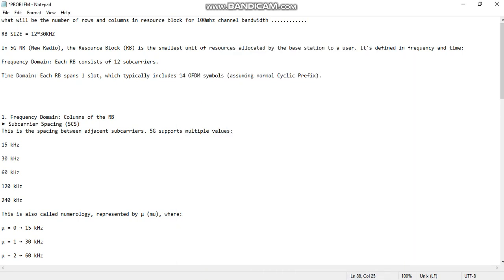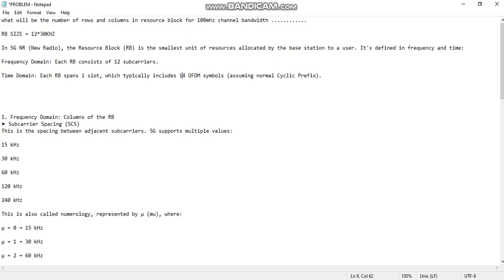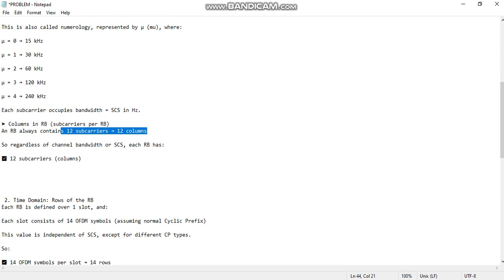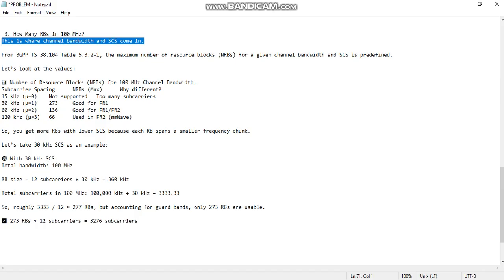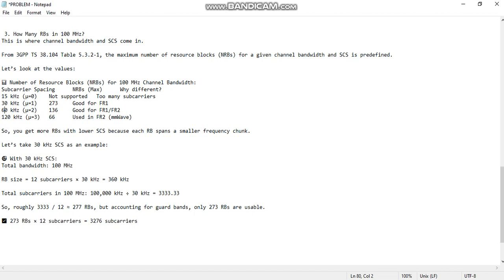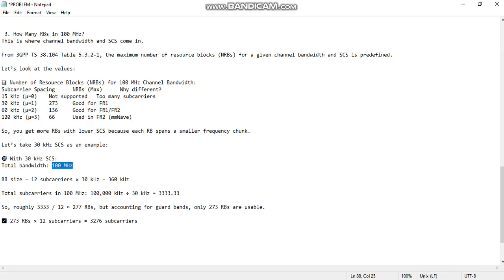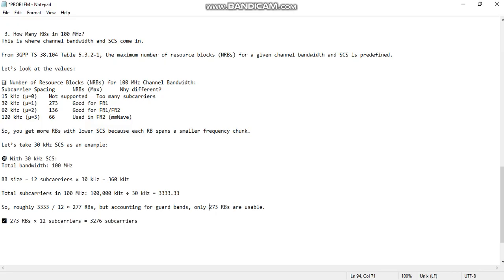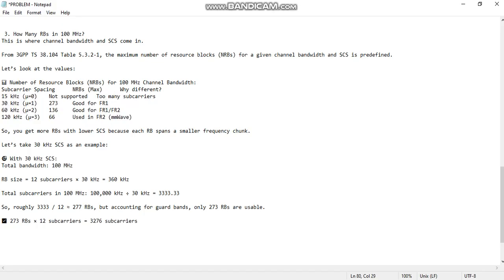RESOURCE BLOCK PROBLEM =CHANNEL BANDWIDTH INTERMS OF ROWS AND COLUMNS .